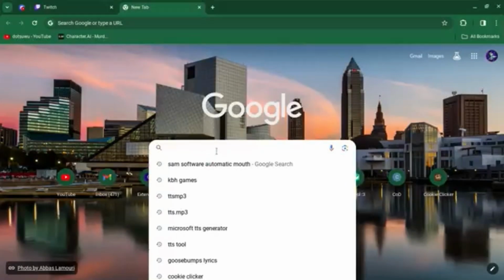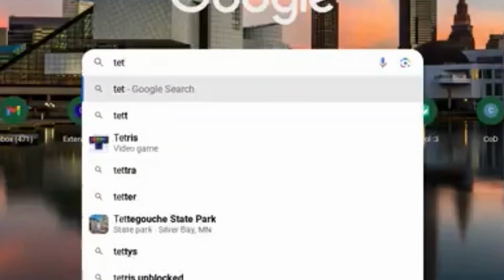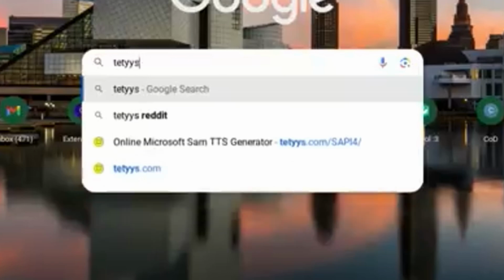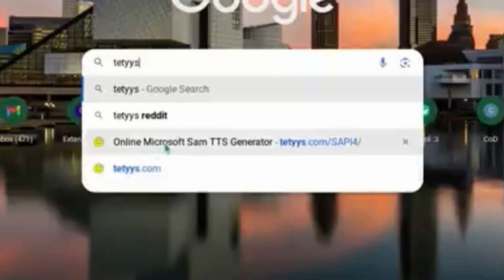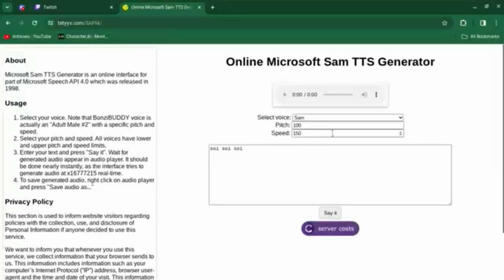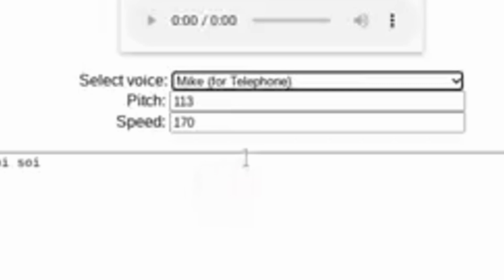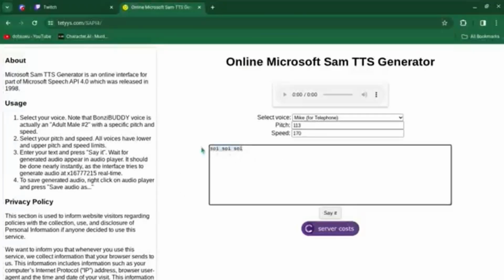How to get that one Analog Horror Text To Speech Voice!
In this video I am showing you how to get the EAS Alert AI Voice used in Analogue Horror!